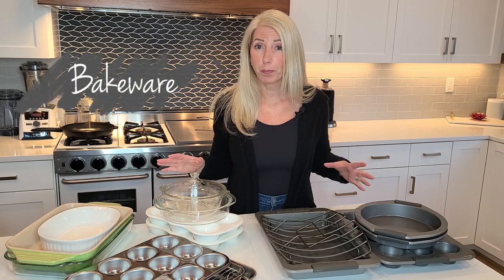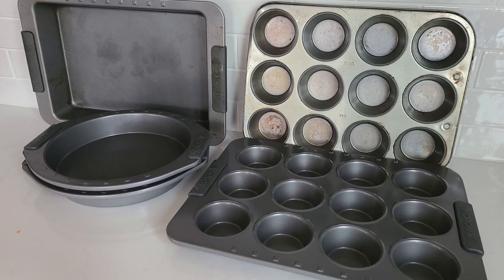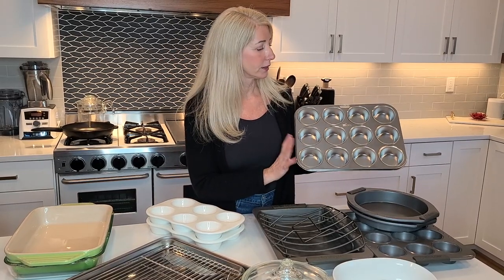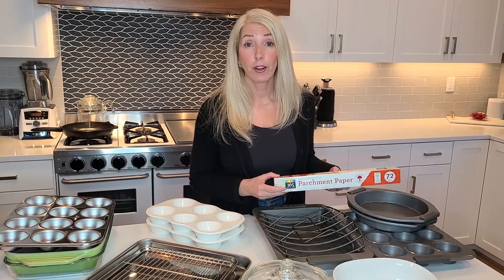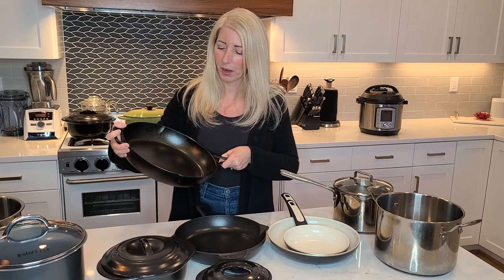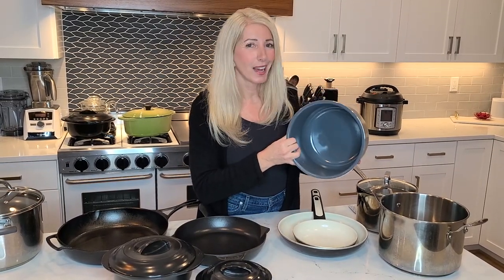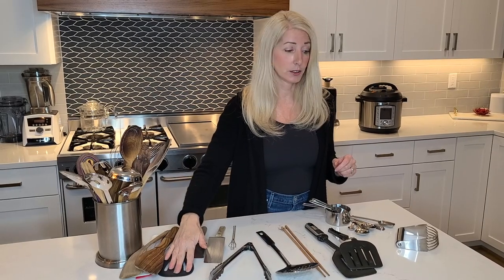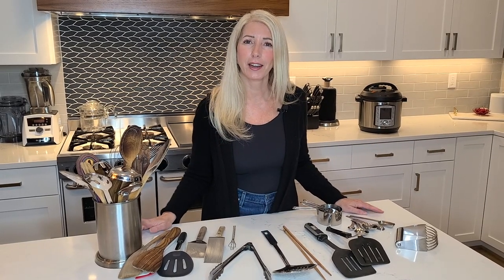How to Detox Your Kitchen - Healthy Kitchen Swaps Part 1: Bakeware, Cookware & Utensils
We spend so much time thinking about the foods we eat, what we drink, whether it’s organic, etc.  But we may not be paying enough attention to what we are cooking with, what we are drinking out of, and what we are eating on.  In this series of short videos, I’m going to show you how to detox your kitchen in three important areas. You will discover healthy kitchen swaps to create a non-toxic kitchen to support your health, the health of your family & the health of the planet.
In first video (Part 1) we cover Bakeware, Cookware & Utensils; in Part 2 we’ll look at Plastics;  and in Part 3 we’ll check out Soaps, Towels & Cleaning Tools.
Make sure to watch all three videos so you can put this crucial health information into practice!

0:00 - Intro
1:16 - Bakeware & All You Need to Know about Non-Stick
4:49 - Bakeware Swaps
7:33 - Parchment Paper - What you need to know
8:23 - Cookware Swaps
11:18 - Ceramic Non-Stick - What you need to know
14:06 - Utensils

Turkey Roasting Pan - Stainless Steel

CorningWare Bakeware

Pyrex 9” Glass Pie Dishes

Le Creuset Casserole Pan

🧁 Sweese Porcelain Non-Stick Muffin Pans

Fox Run Muffin Tin

🍪 Stainless Steel Cookie Sheets - the best non toxic bakeware

👩🏽‍🍳All-clad Stainless Steel Baking Sheet

Parchment Paper that is bleached has likely been processed with dioxins.  This may leach when heated.  For more information on dioxins see WHO:

👨🏽‍🍳Safe Parchment Paper:
365 Whole Foods Brand Paper Goods
If You Care Brand Paper Goods

Emeril Lagasse Stainless Steel Pots & Pans Set

🍳 Artisanal Cast Iron Cookware

🥘 Staub Cookware

Le Creuset Dutch Oven

Marquette Castings Dutch Oven

GreenPan Thermalon Non-Stick

Instant Pot

All-Clad Stainless Steel Utensils

Silicone Spatula Set

💀More information about the dangers of non-stick cookware and Perfluorinated Chemicals can be found in my episode about Non-Stick Cookware

📗 Non-Toxic: Guide to Living Healthy in a Chemical World

SOCIAL